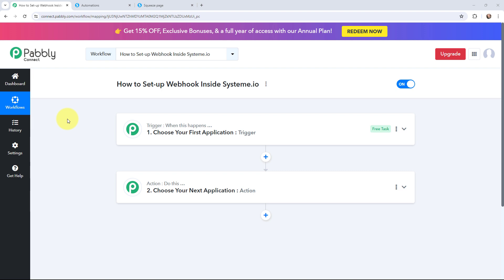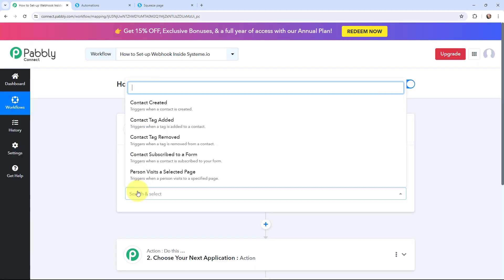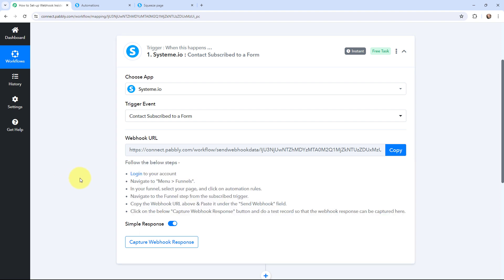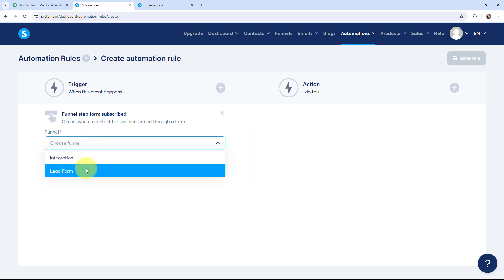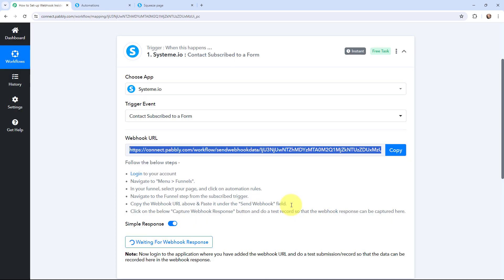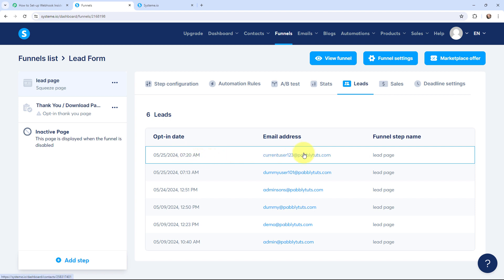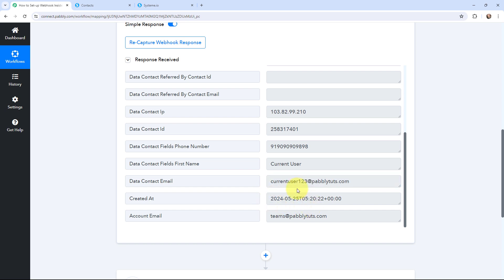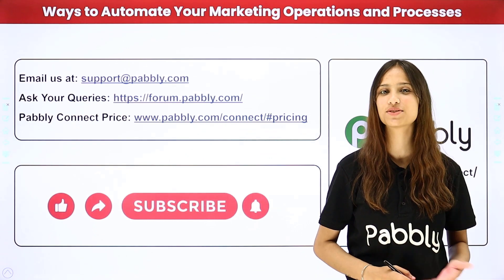How to Set-Up Webhook Inside Systeme.io?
In this tutorial, we'll guide you through the process of setting up a webhook inside Systeme.io for seamless integration with external applications or systems. Webhooks serve as a conduit for real-time data exchange, enabling Systeme.io to communicate with platforms like Pabbly Connect effortlessly. Follow our step-by-step instructions to configure a webhook within Systeme.io, empowering you to receive timely notifications or updates in response to specific events within the platform.

1. Automation: Pabbly Connect offers automation capabilities that can help you automate mundane and repetitive tasks. This allows you to save time, money and resources.

2. Integration: Pabbly Connect provides a wide range of integrations so that you can connect different web services with each other. This helps you to create smarter workflow processes and make your business more efficient.

3. Security: Pabbly Connect takes security seriously and provides an industry-standard security system to protect your data and applications.

4. Scalability: Pabbly Connect is highly scalable and allows you to easily add new applications and services to your workflow.

 5. Cost-effective: Pabbly Connect is cost-effective and provides plans for different business sizes.